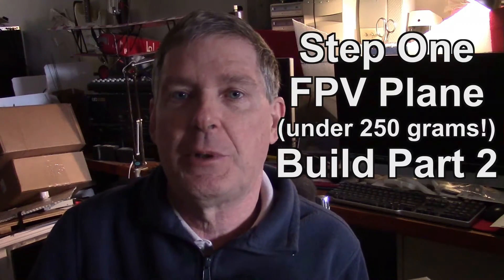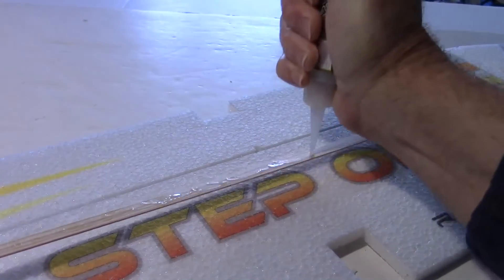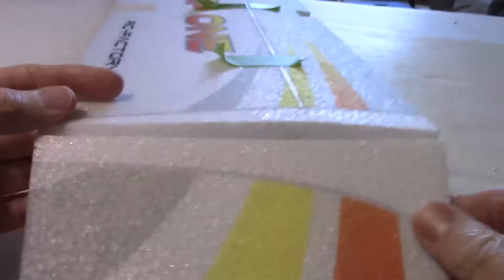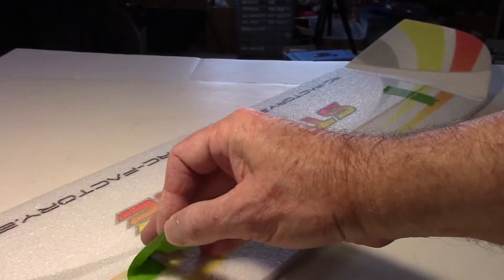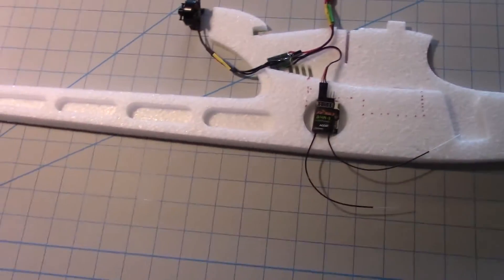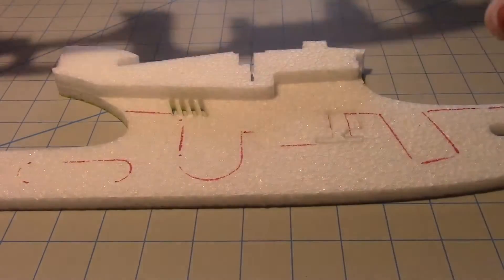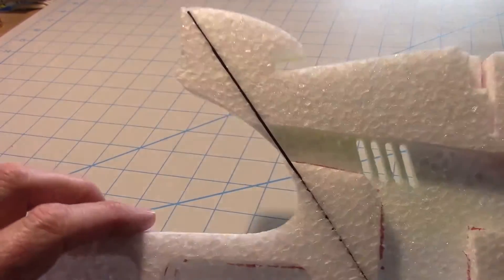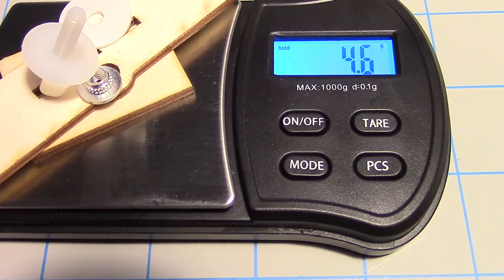Twisted Hobbys Step One FPV Plane Build Part 2 (Under 250 grams!)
Yes it's an FPV plane under 250 grams.
Here we are starting the assembly of the fuselage. Cutting out cavities for the FPV components and gluing the layers of foam while finding ways to reduce weight yet strengthening the air frame.